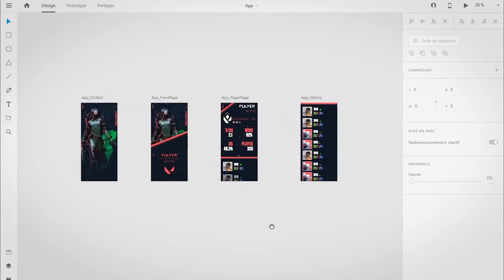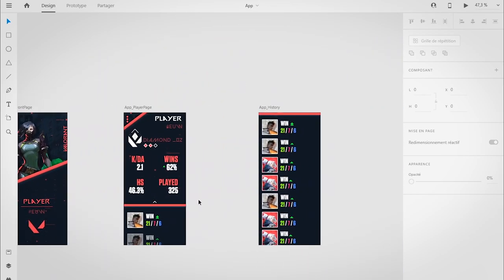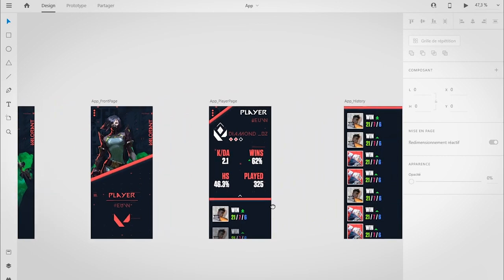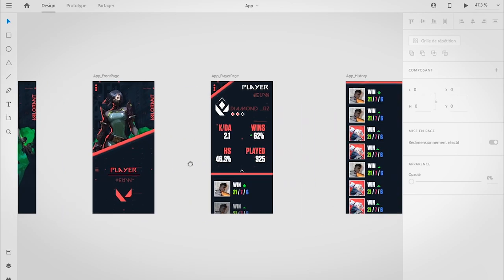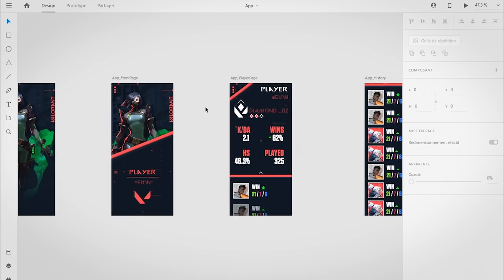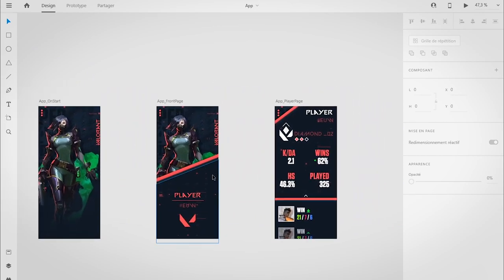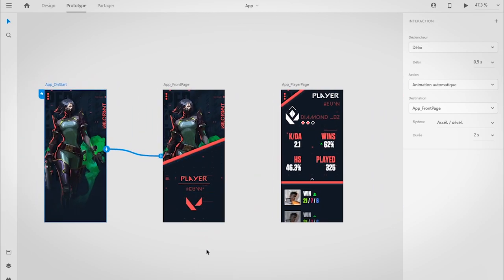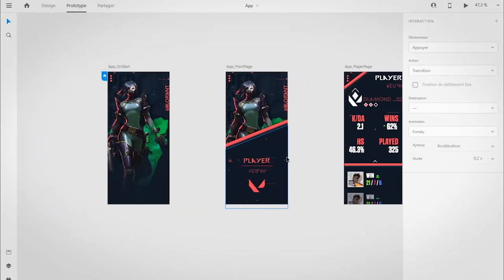Adobe XD | Valorant Application Design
Just a small concept of what would look a Valorant mobile application !

Music